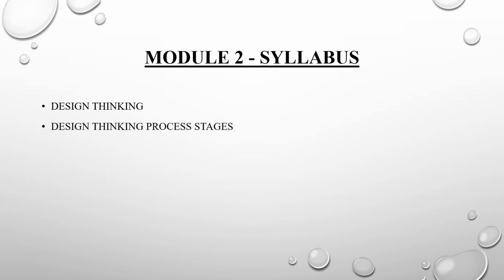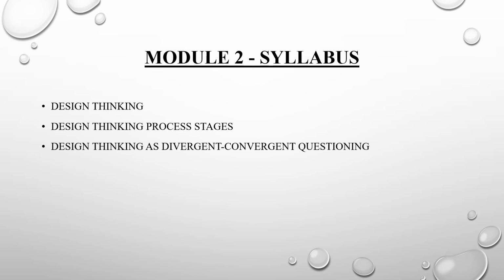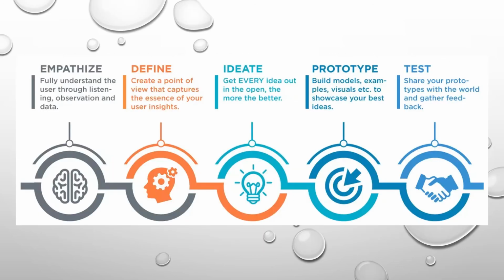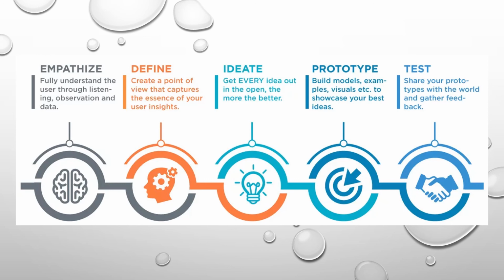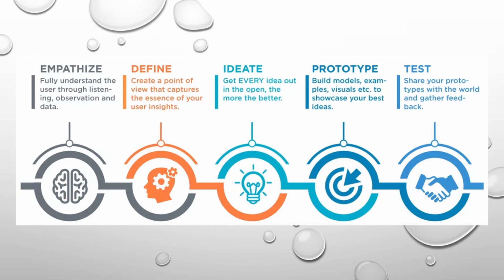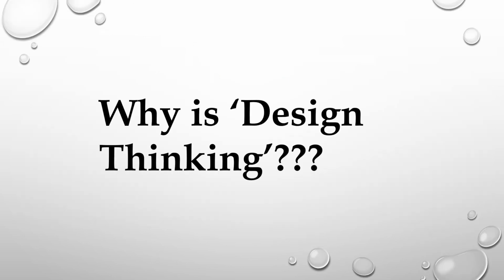KTU # Design & Engg Module 2 - Lecture 1